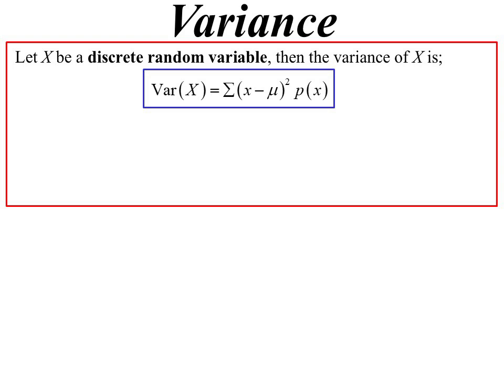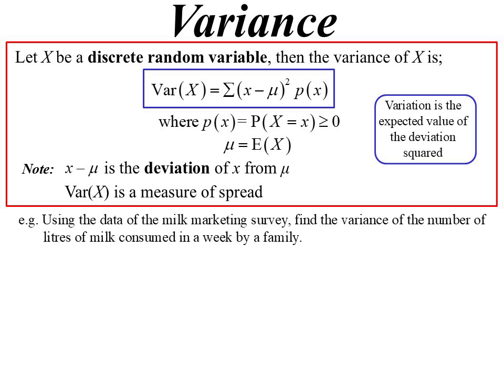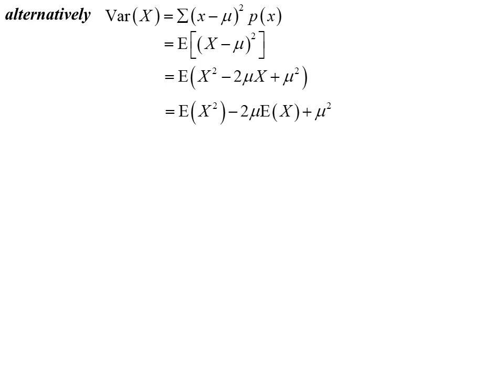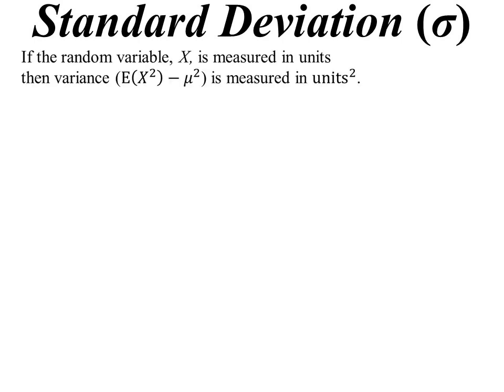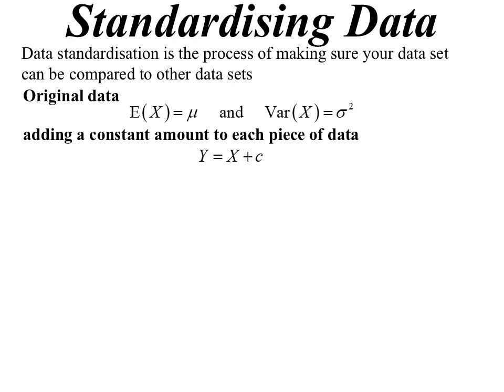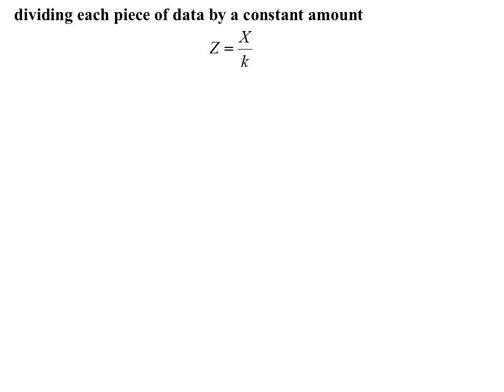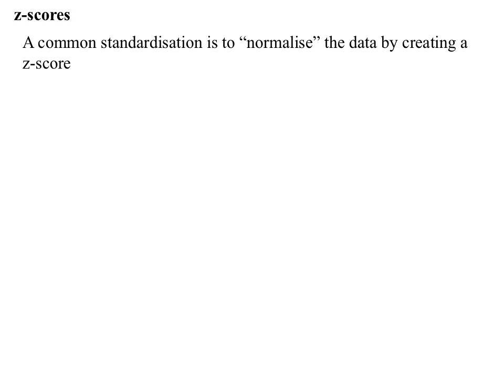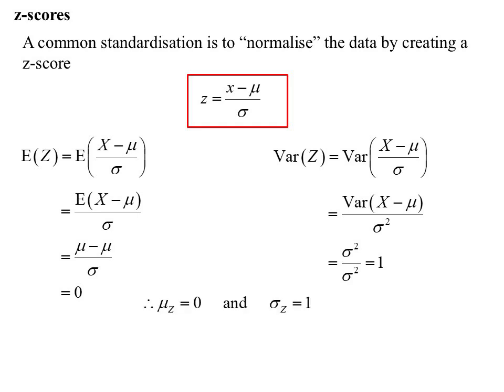11X1 T12 03 variance 2025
Finding the variance of a random variable and a brief look at standardising data